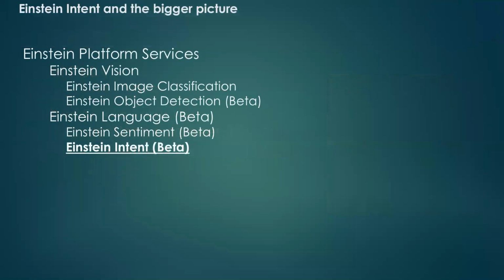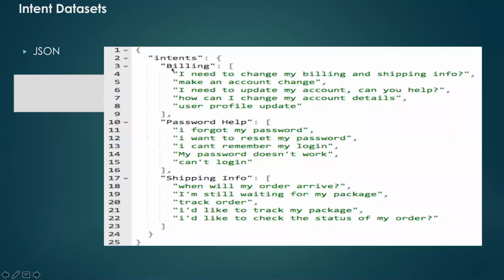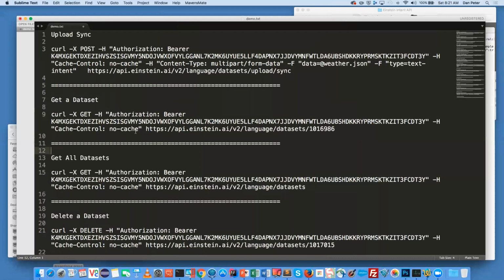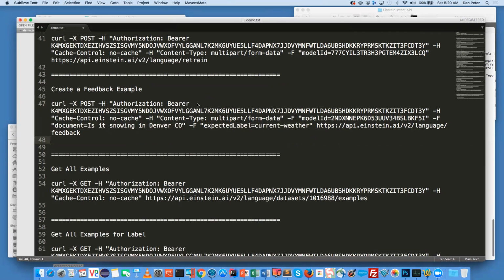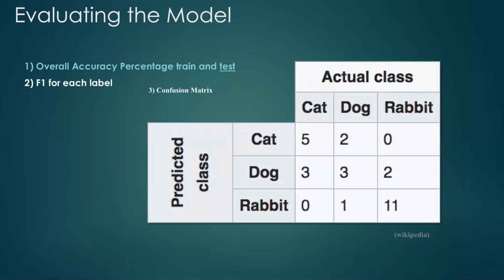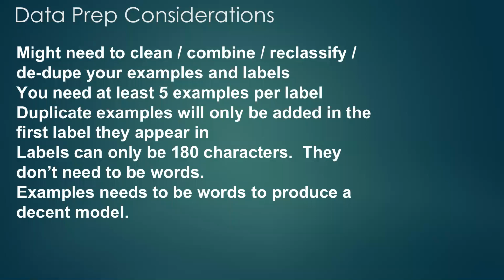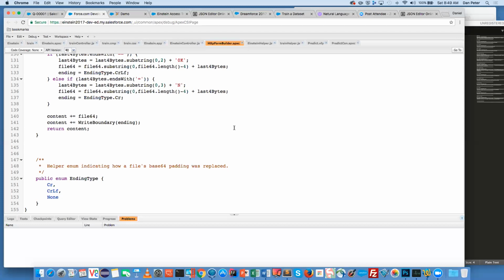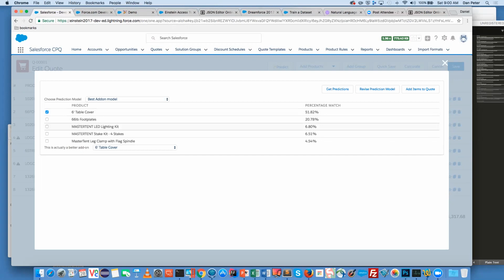Einstein Intent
This time we are planning one online session on "Einstein Intent " job with Daniel Peter (Salesforce MVP).

Agenda :-
• Introduction to Einstein Intent
• Demo
• FAQ

Speaker : -Daniel Peter (Salesforce MVP) , Amit Chaudhary